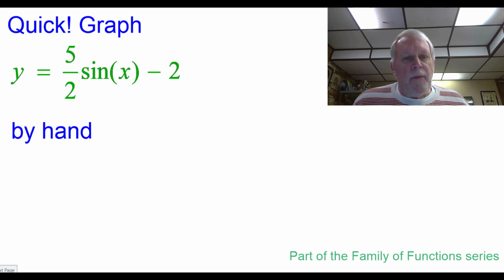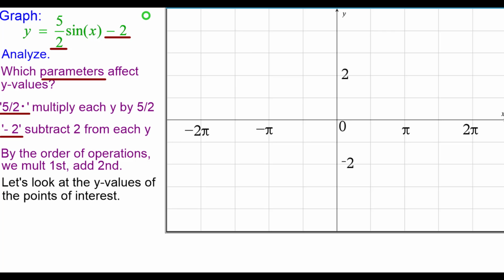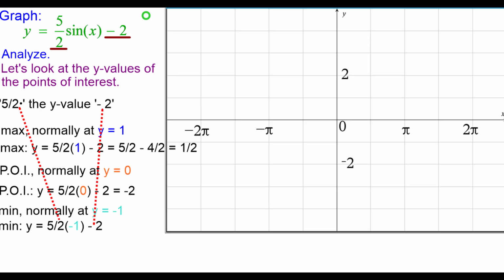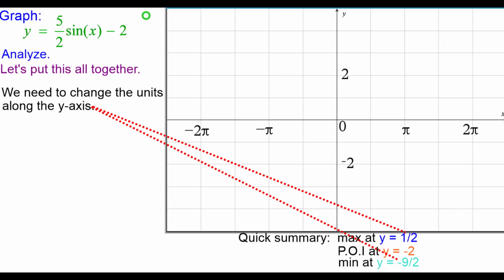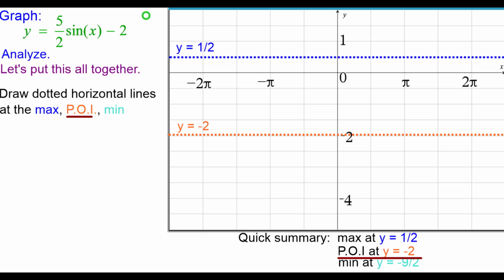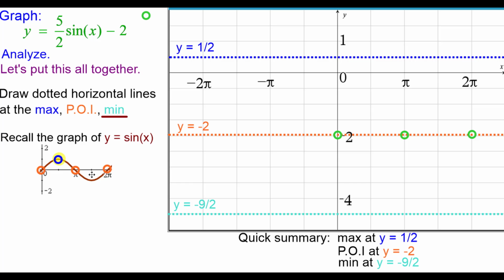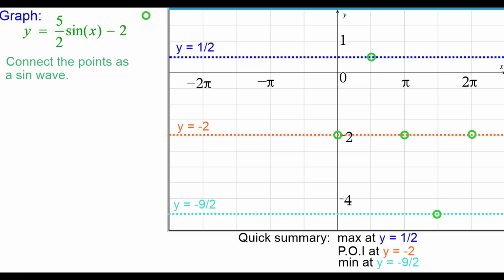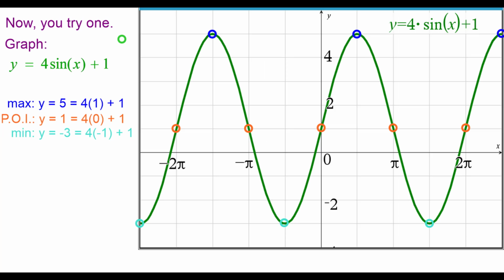22CB Quick! Graph y = 5/2sin(x) - 2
Analyze and graph y = 5/2sin(x) - 2